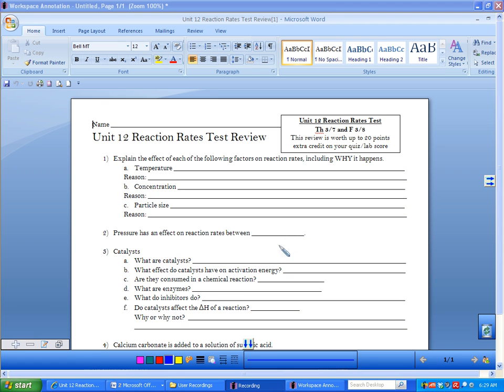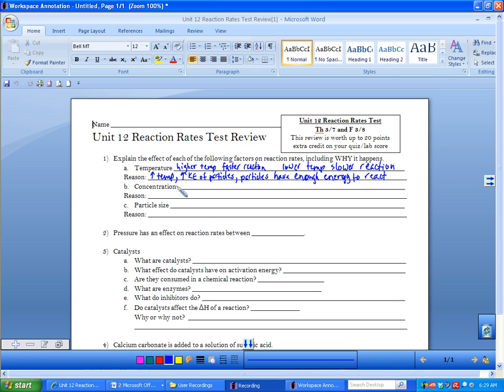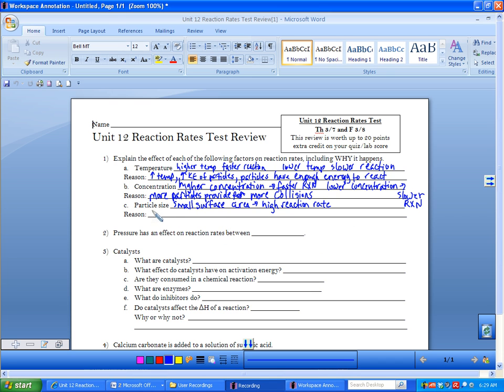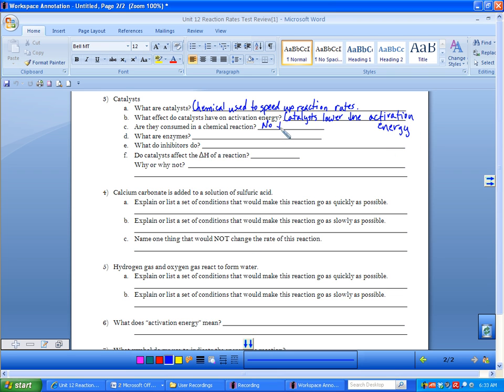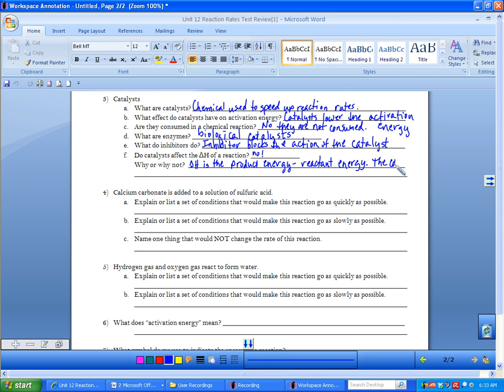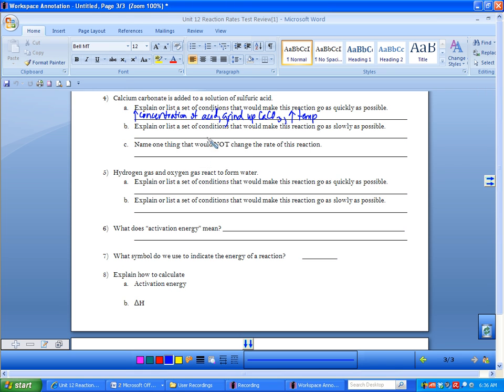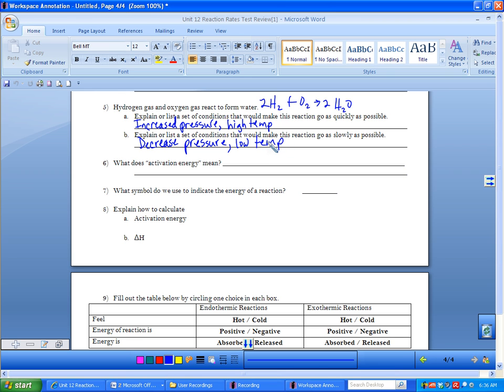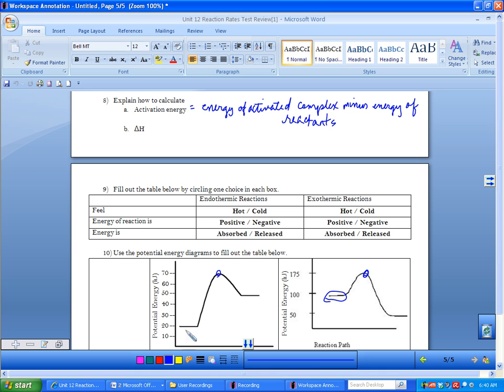Reaction Rates Review